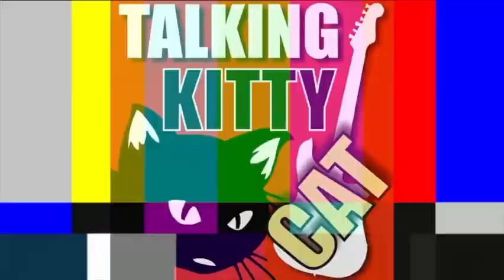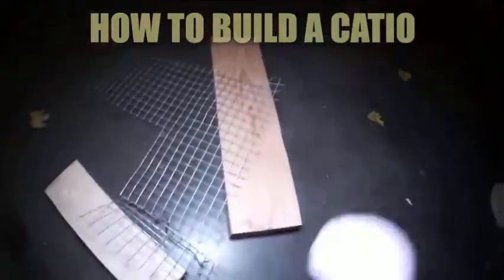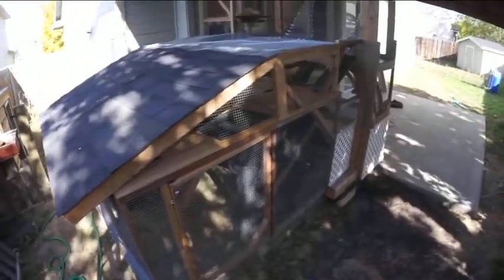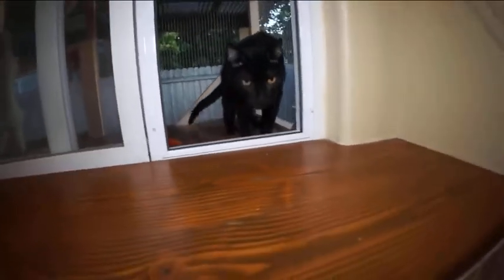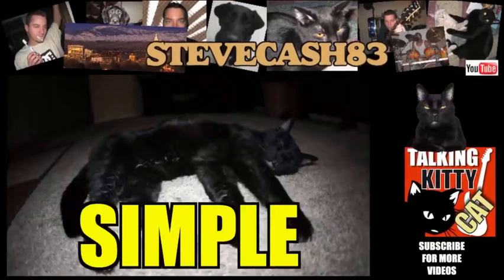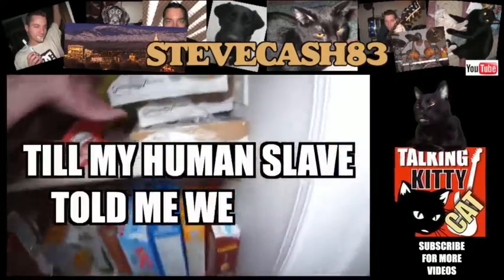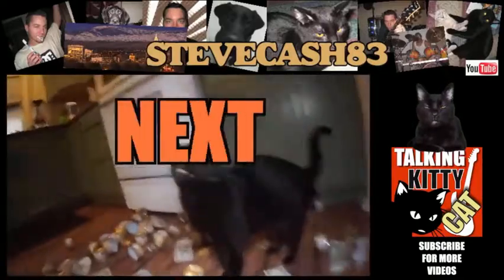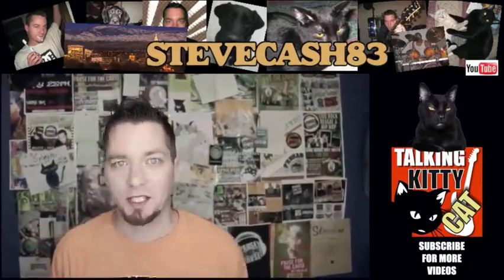Talking kitty cat reupload Sylvester goes to court